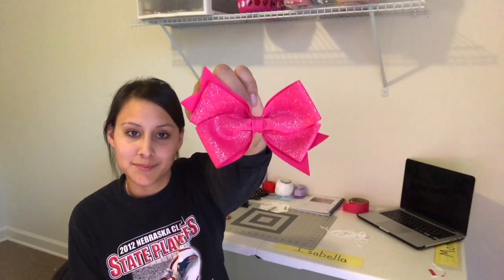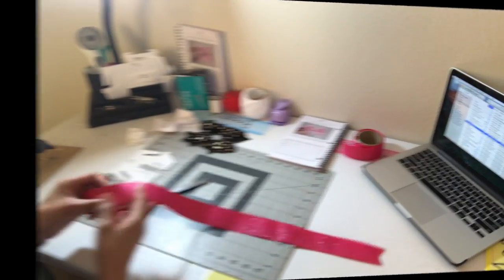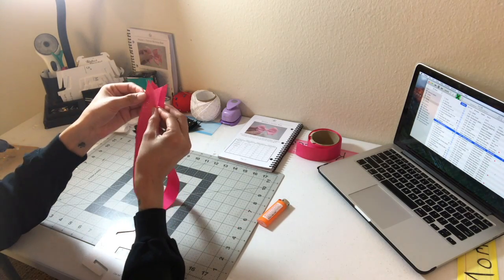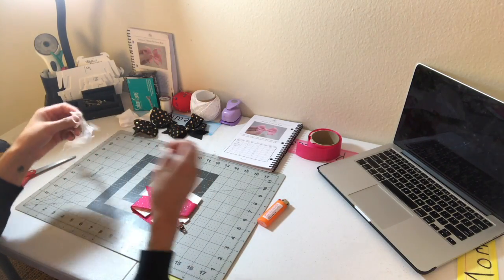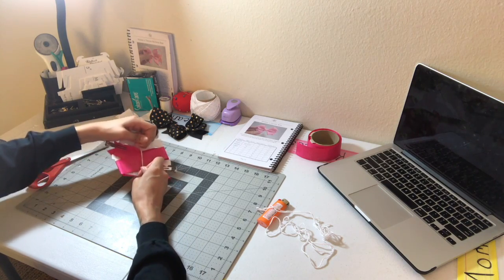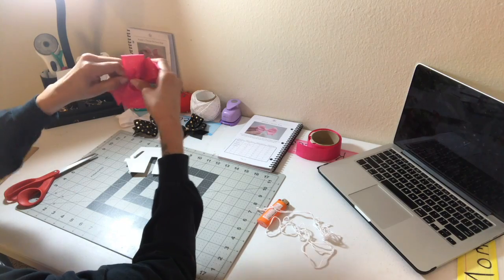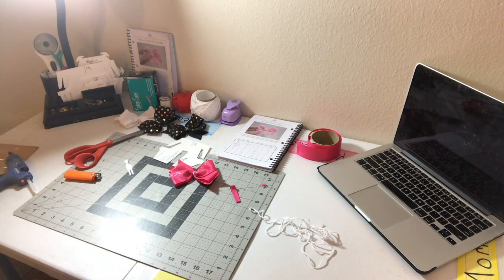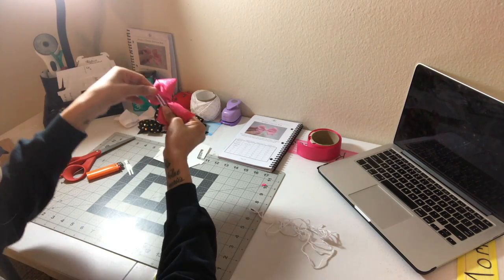HOW TO: Classic bow | Brilliant Bowmaker Template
WHAT YOU NEED:
24" of 1.5" width ribbon
BBM classic template